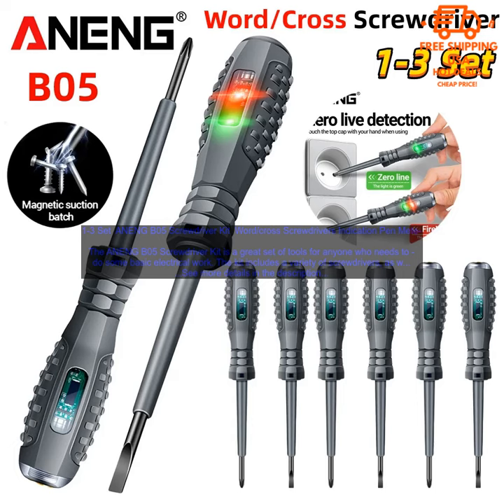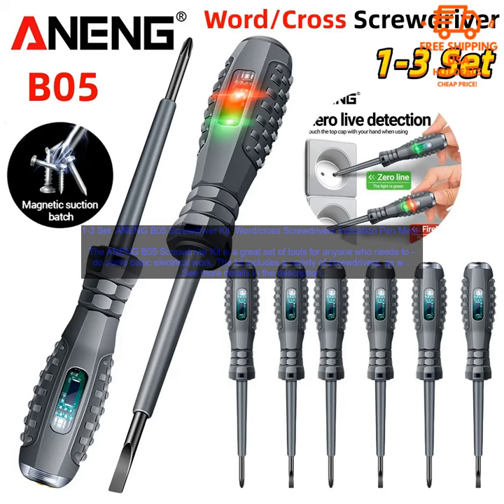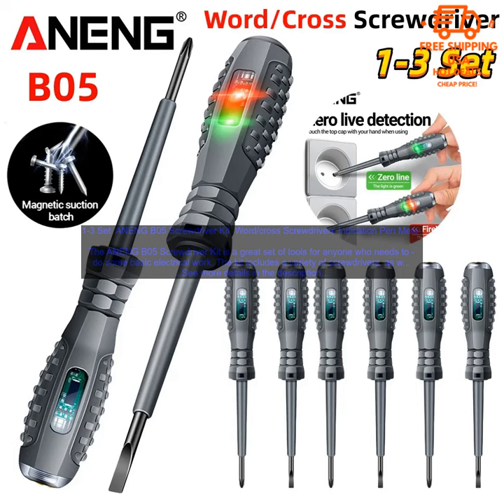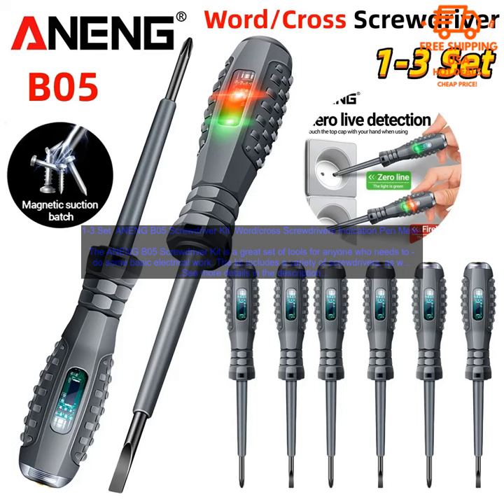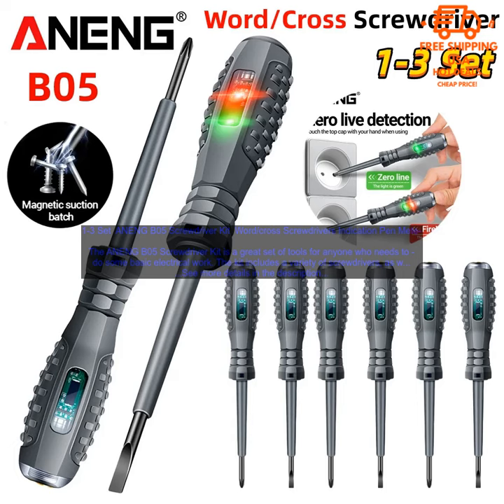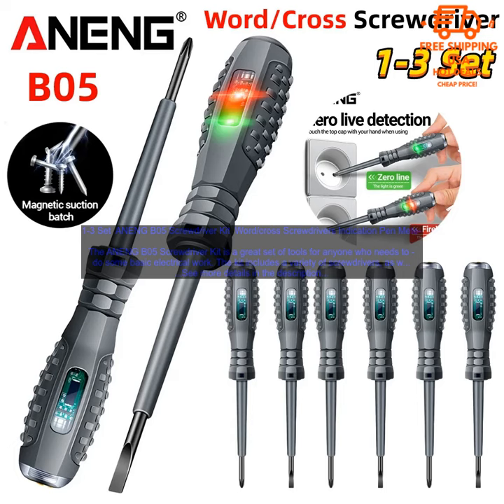1005005956473218 1 3 Set ANENG B05 Screwdriver Kit Word cross Screwdrivers Indication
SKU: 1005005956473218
1-3 Set  ANENG B05 Screwdriver Kit  Word/cross Screwdrivers Indication Pen Meter Electric Pencil Electrician Tester Pen Tools
The ANENG B05 Screwdriver Kit is a great set of tools for anyone who needs to do some basic electrical work. The kit includes a variety of screwdrivers, as well as a pen meter and an electrician's tester. The screwdrivers are all high-quality and durable, and they come in a variety of sizes to fit different screws. The pen meter is a great way to test the voltage of a circuit, and the electrician's tester can help you identify the polarity of a wire.

The ANENG B05 Screwdriver Kit is a great value for the price. It's perfect for anyone who needs a set of basic electrical tools, and it's sure to come in handy for a variety of projects.

Here are some of the pros and cons of the ANENG B05 Screwdriver Kit:

**Pros:**

* High-quality screwdrivers
* Variety of sizes
* Pen meter for testing voltage
* Electrician's tester for identifying polarity
* Great value for the price

**Cons:**

* Some users have reported that the screwdrivers are a bit flimsy
* The pen meter and electrician's tester are not as accurate as some other models

Overall, the ANENG B05 Screwdriver Kit is a great set of tools for anyone who needs to do some basic electrical work. It's affordable, well-made, and comes with a variety of features that make it a versatile choice for a variety of projects.
1, 3, set, aneng, b05, screwdriver, kit, word, cross, screwdrivers, indication, pen, meter, electric, pencil, electrician, tester, pen, tools